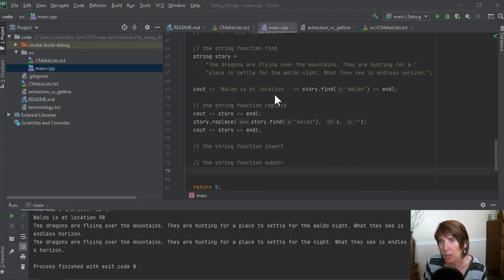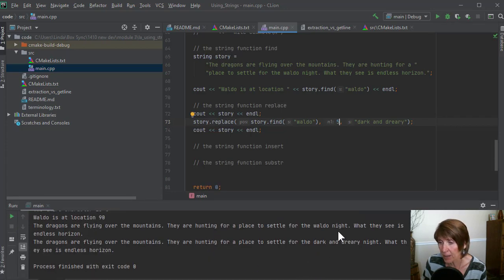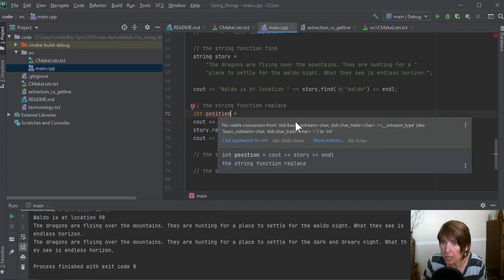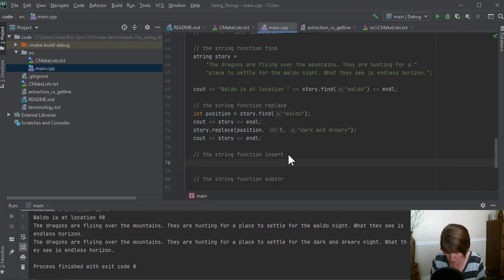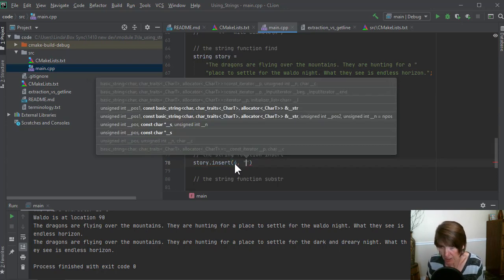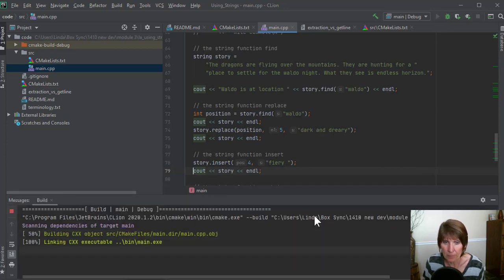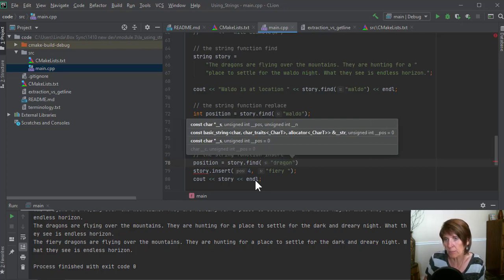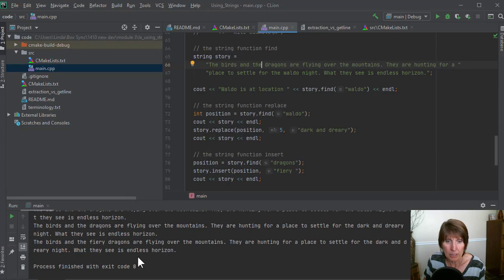More about string replace and the insert method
More about the string replace method and the string insert method.